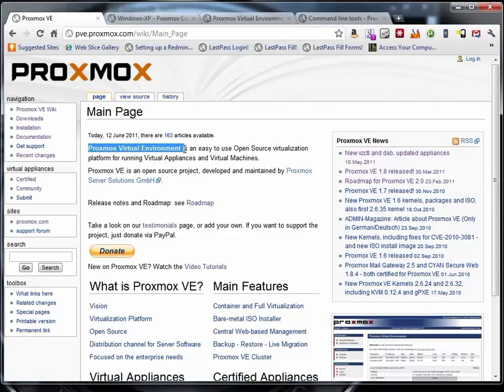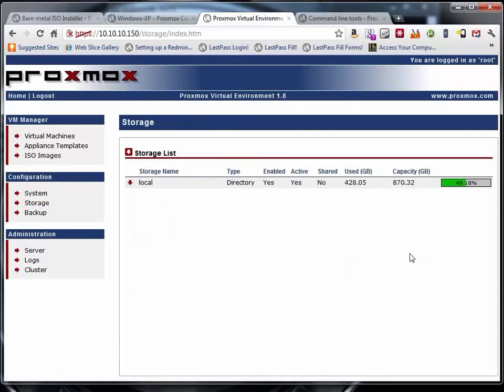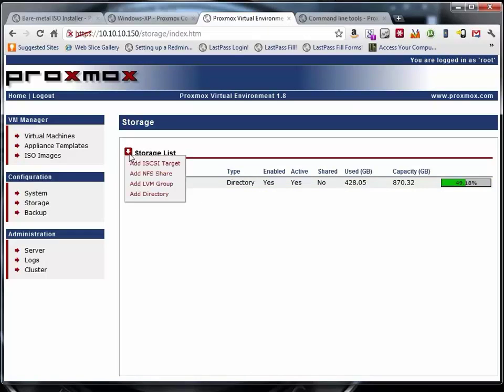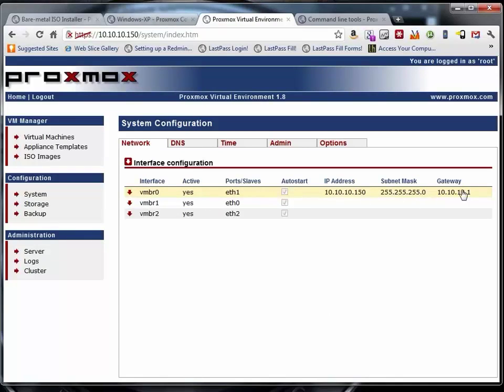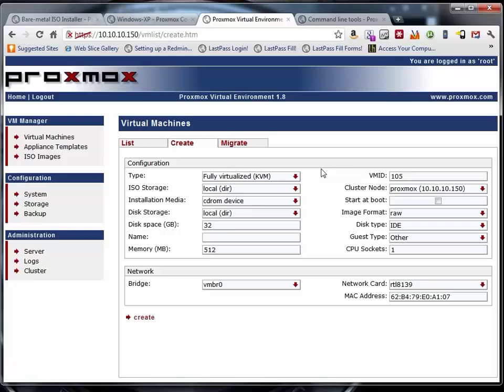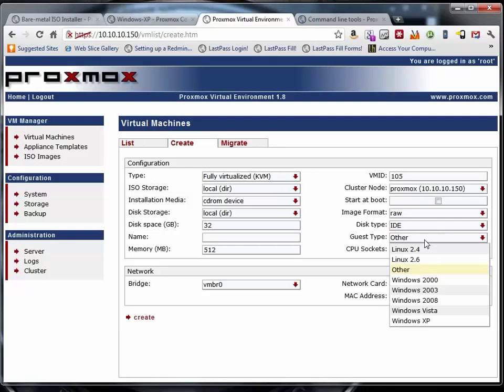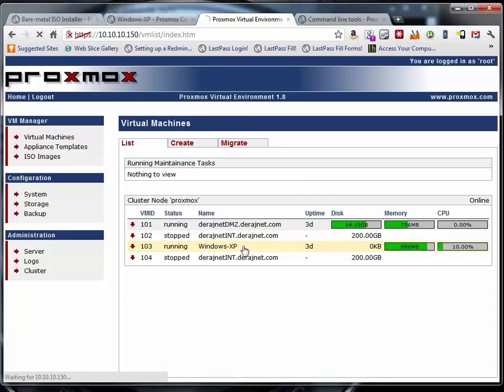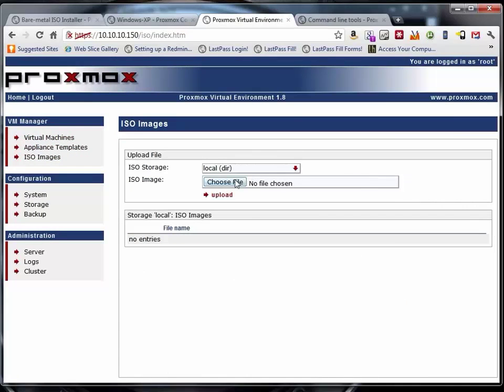dedicated server hosting Proxmox overview